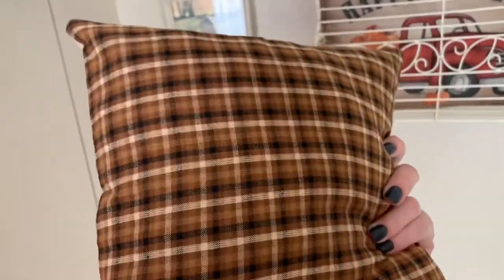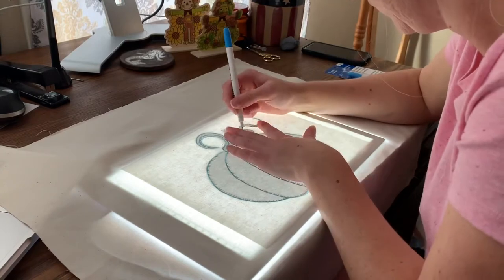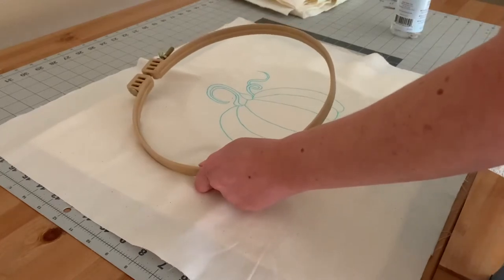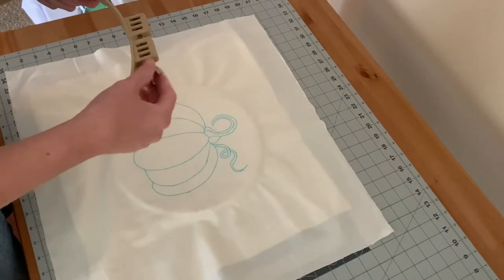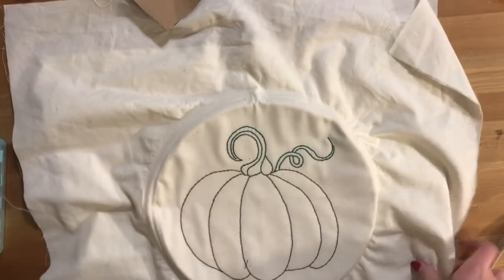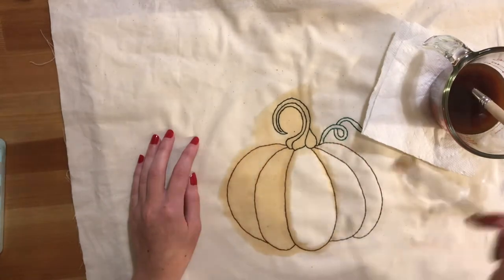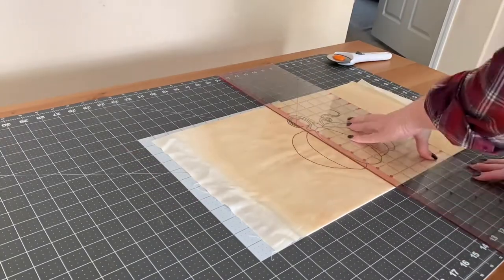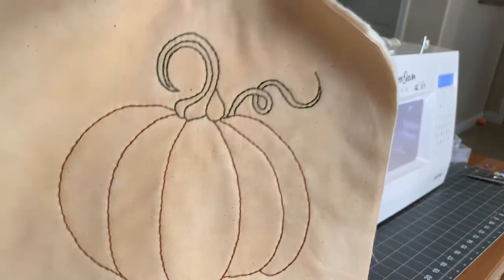How to Tea Dye Your Fabric for A Primitive Finish and How to Embroider With A Free Clip Art Image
How to Tea Dye Your Embroidery Fabric and How to Embroider With A Free Clip Art Image

I walk through the steps to create your embroidered pillow using free clip art online and how to tea stain or tea dye it in my newest Youtube video.

I love decorating for the seasons, especially FALL! However when I went to pull all my decor out for Fall this year I realized that most other years I decorate for Halloween really early and that was not wanted I wanted to do this year.  I wanted September to be just Fall decor and October to be for Halloween.  In previous years I decorated really early and I found I was over it before the holiday even arrived and was ready to move onto the next thing.

All that to say that is how this project was created.  I don’t live near a decor store anymore and didn’t want to spend much money on new stuff so I thought what can I make for free?
I had all the supplies I needed for this project already in stash and my guess is that you will too.  However, if you do need to purchase something for this project, the cost of supplies is really low.

Link to my How to Fully Finish Your Embroidery Into A Pillow

Clip Art Website Link to the image I used for my embroidery project

Tracing Pad Light Box

You can read more about my DIY’s and things I create